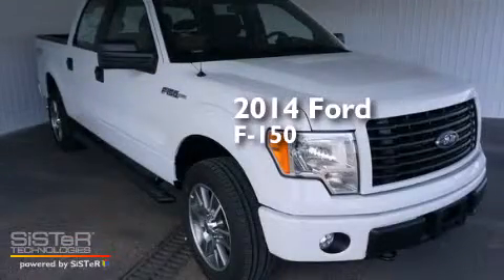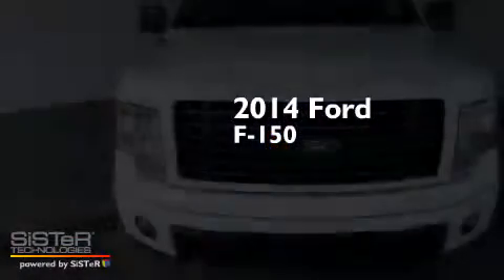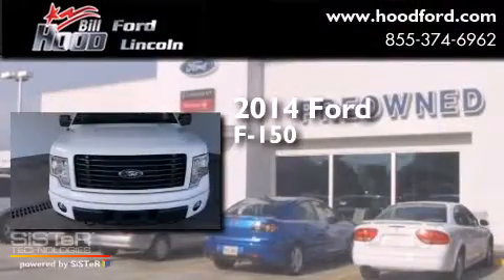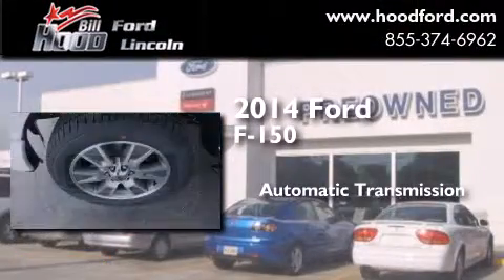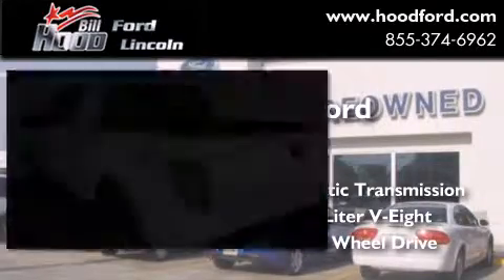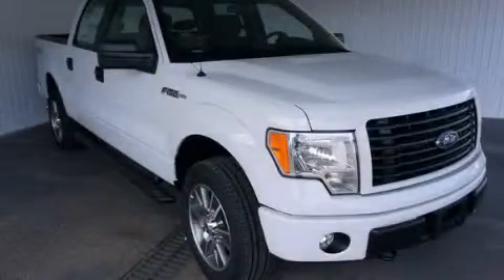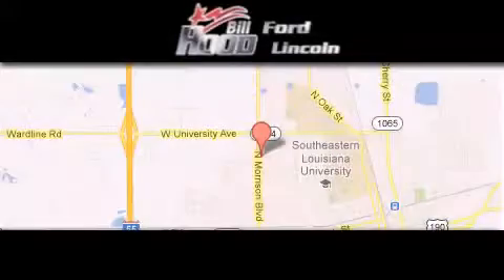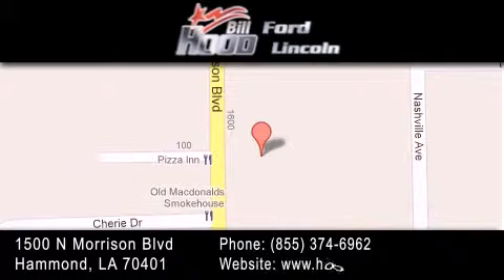2014 Ford F-150 Hammond LA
We've been honored to serve the Hammond LA area , we promise that your experience at our dealership will exceed your expectations ! Year : 2014 Make : Ford Model : F-150 Engine : 5.0L V8 Trans . : Automatic Exterior : Oxford White Interior : Black Stock : 14783 Bill Hood Ford Lincoln 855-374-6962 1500 N. Morrison Hammond , LA 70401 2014 Ford F-150 Hammond LA